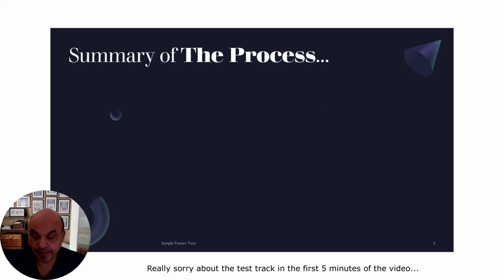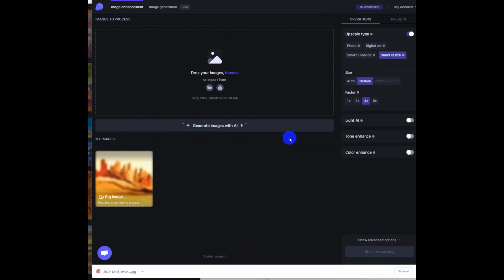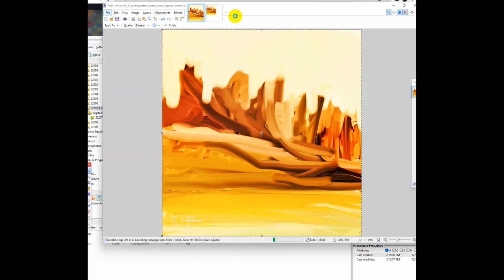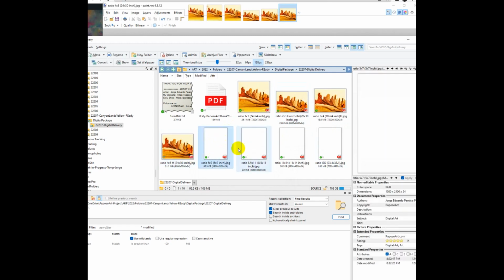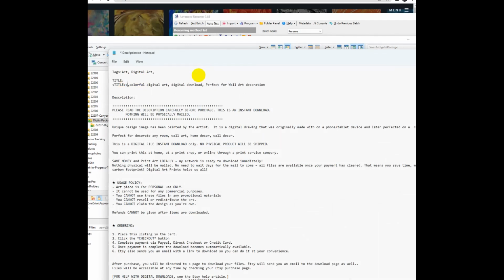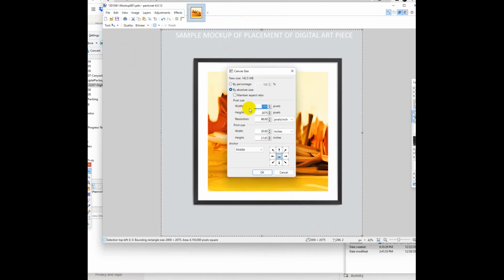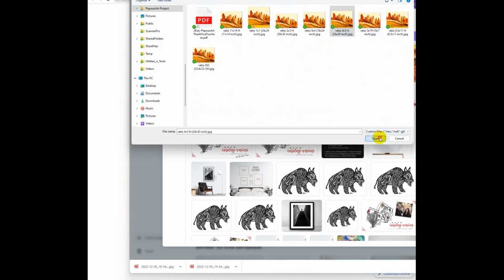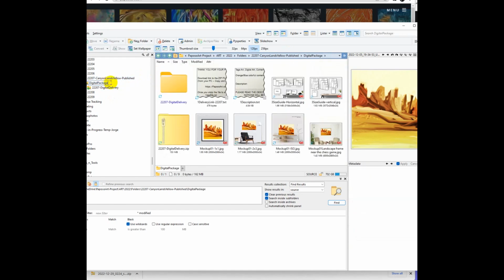2023: Etsy Journey: Publishing Digital Art Product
2023 will be the year in which I use Etsy for my art...   (Many reasons for this, which I will go ahead and explain on a different video) .

I begin my Etsy journey with my father's art.      He has created some incredible digital pieces, and hope people like them out there.    ( Will document my art journey as well - but had to start with one of them and chose probably the most difficult to begin with)

This is the behind the scenes on how I create an Etsy listing from beginning to end.   It is not as simple as it sounds  -- I am starting this learning and developing the process...    It currently takes me about 60 minutes per piece...      I am sure it will get better over time, but that is what it is right now...